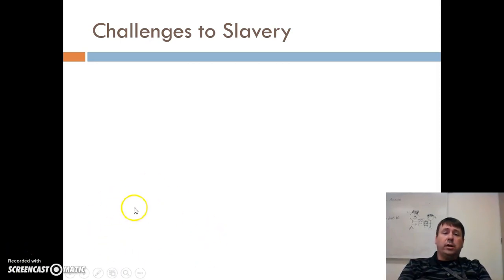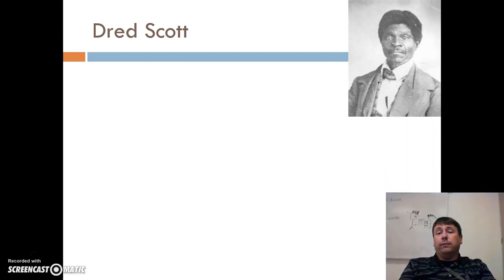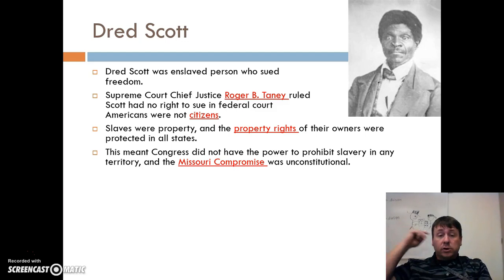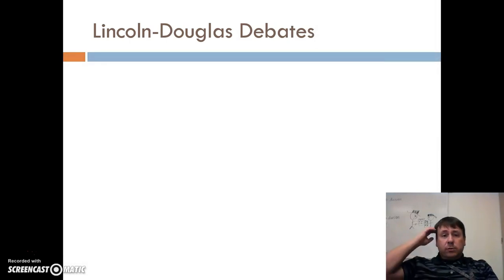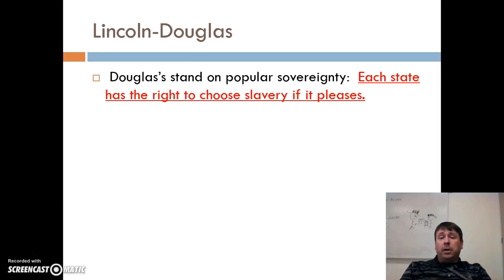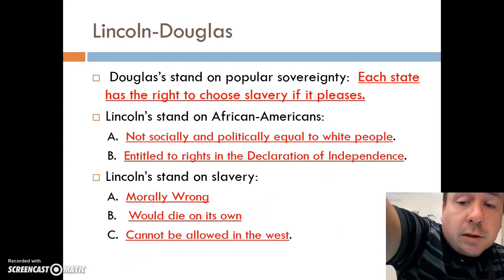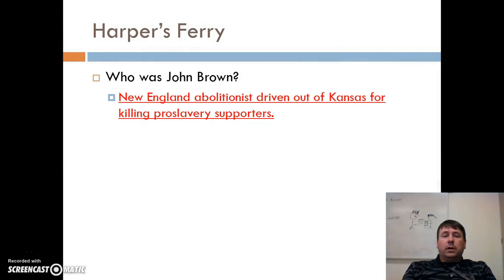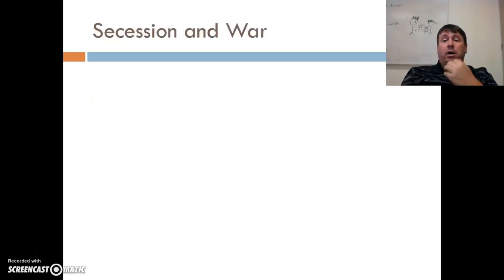Challenges to Slavery